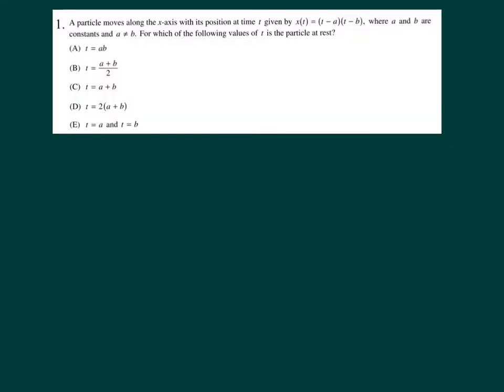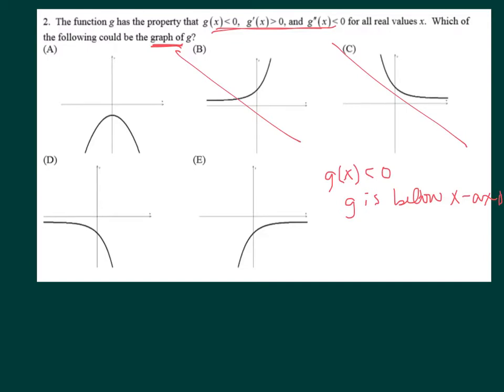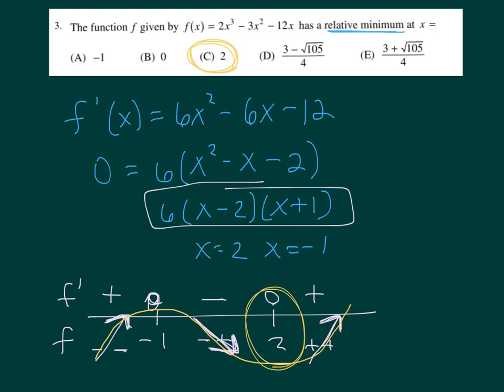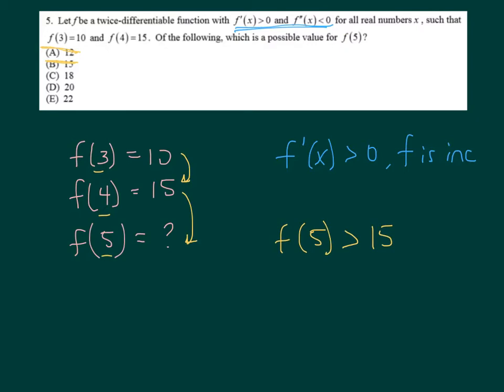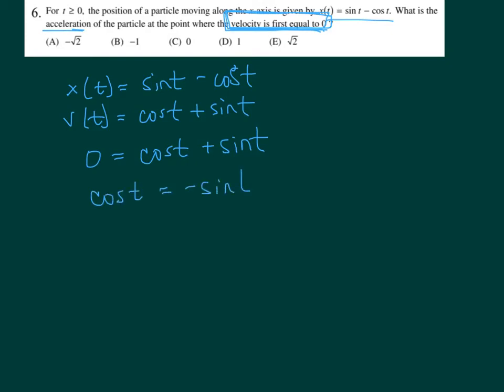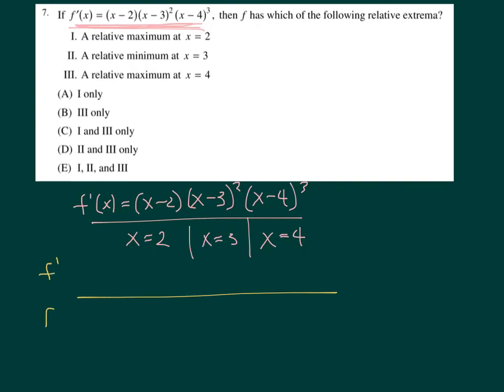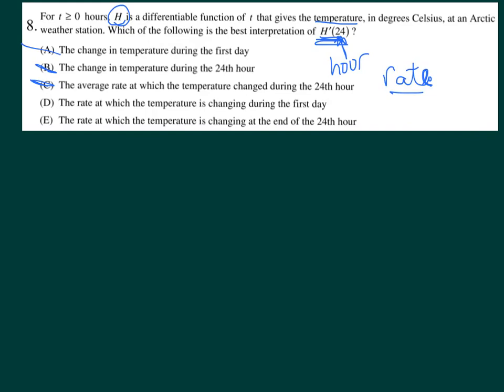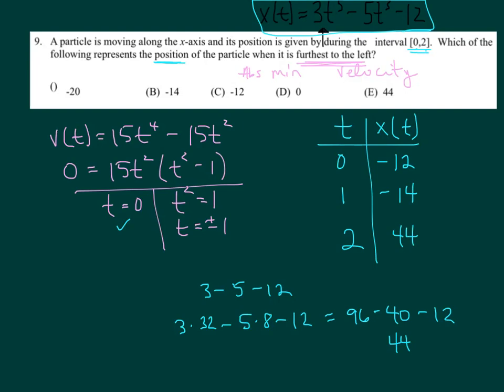Derivative Application Review